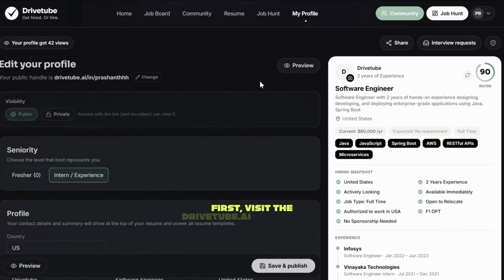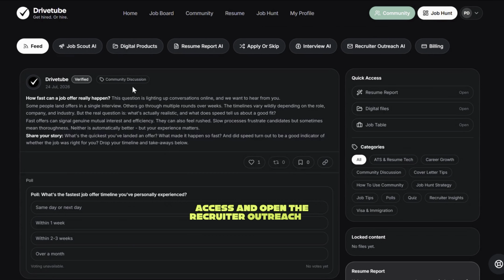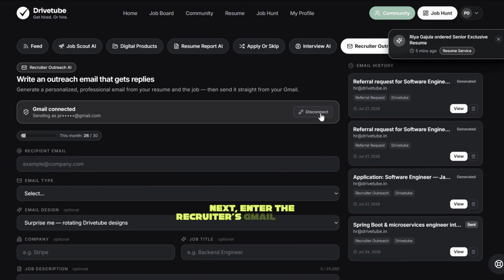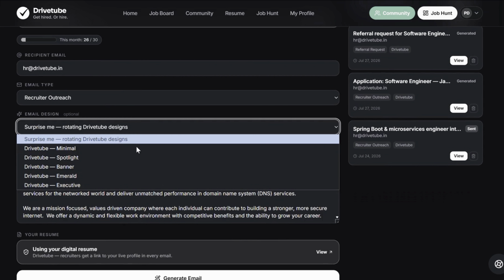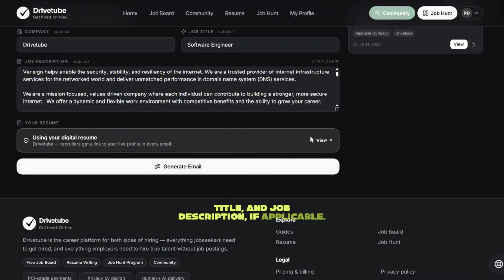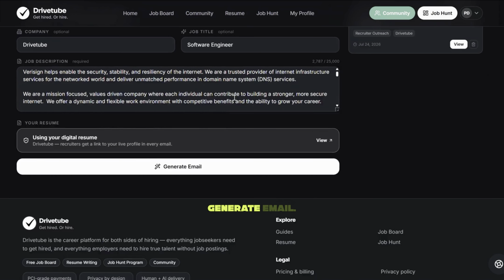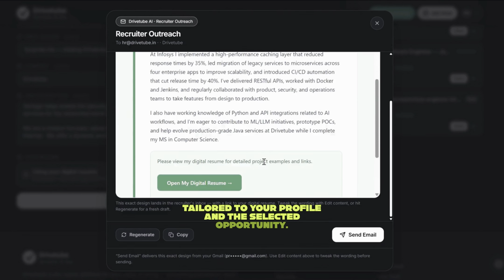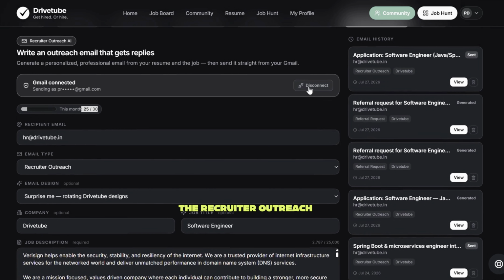How to Use Recruiter Outreach AI | Generate Personalized Recruiter Messages in Minutes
Tired of sending the same message to every recruiter and getting no replies?

In this step-by-step tutorial, you'll learn how to use **Recruiter Outreach AI** to generate personalized recruiter messages based on your profile, experience, and target role. Instead of relying on generic templates, this AI helps you create professional outreach messages in just a few minutes.

* How to access Recruiter Outreach AI
* How to generate personalized recruiter messages
* How to customize messages for different roles
* Best practices for reaching out to recruiters
* How to save time while improving your networking

Whether you're an international student, recent graduate, or experienced professional, personalized outreach can help you stand out and start more meaningful conversations with recruiters.